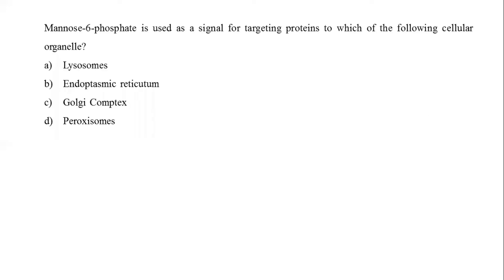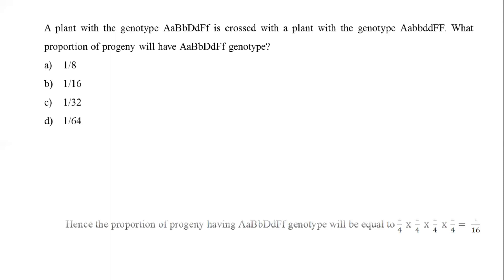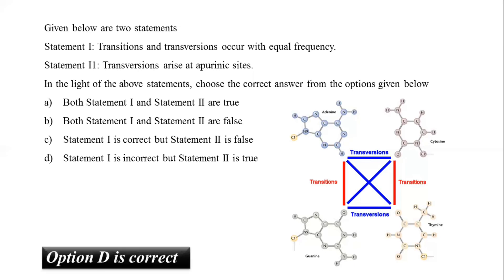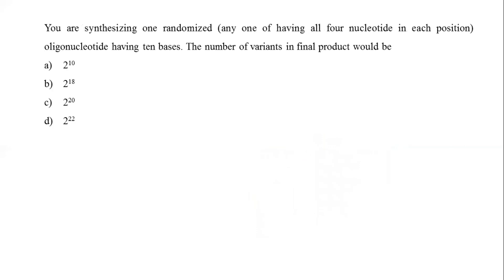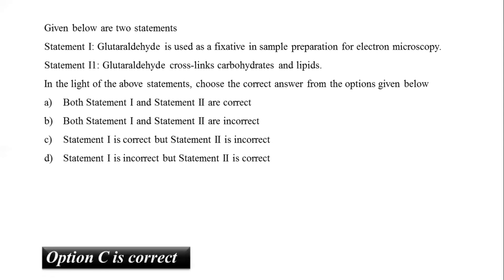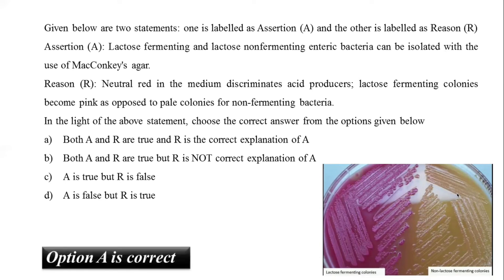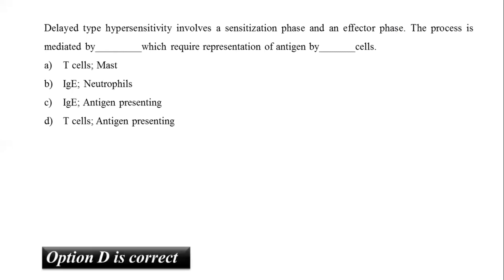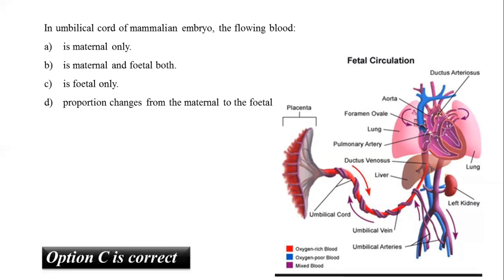JNU Life Science exam solved paper 2021 Part 2 (Q36-Q70)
JNU offers MSc Life Science program. Admission to this program is through JNUEE. This video discuss the Q36-Q70 of 2021 question paper with detailed explanation. For more question you may visit our channels.

Where can I download previous question papers of JNU
What is the purpose of the previous question paper of JNU
What is the syllabus of MSc in life sciences at JNU
jnu entrance exam paper pdf
jnu msc courses
jnu entrance exam official
jnu entrance exam 2021 papers
jnu entrance exam 2020 papers
jnu entrance exam 2018 papers
jnu entrance exam 2019 papers
jnu msc life science syllabus
jnu life sciences department
msc in jnu
jnu school of life sciences
jnu admission 2022 apply online
jnu pg entrance exam 2021
jnu pg admission form 2022
jnu entrance exam 2021
jnu mba admission 2022
jnu entrance 2021
jnu application form 2022